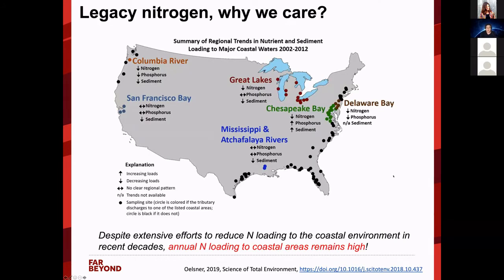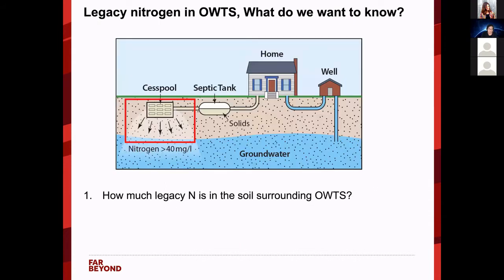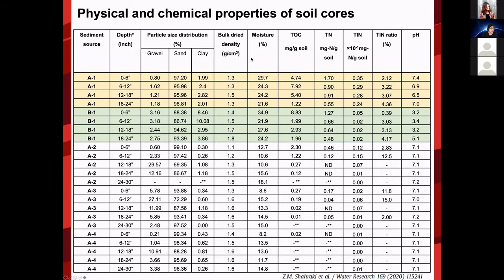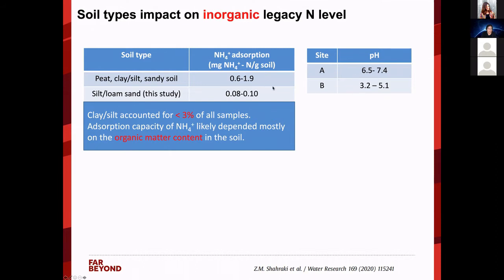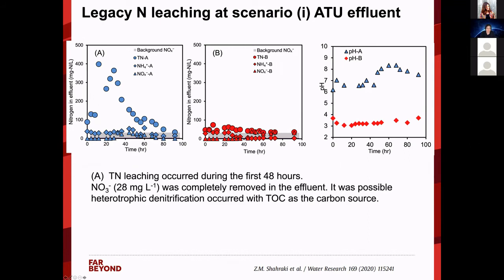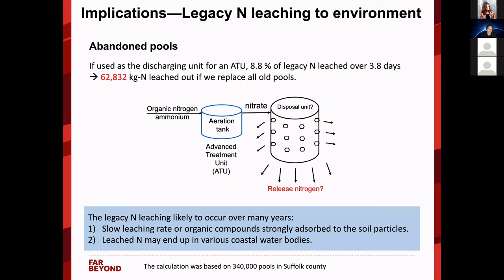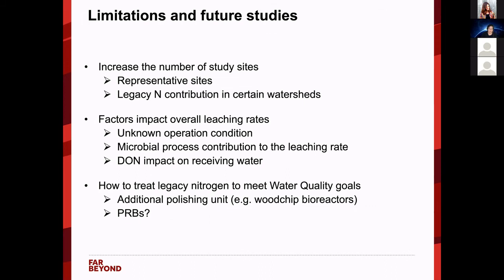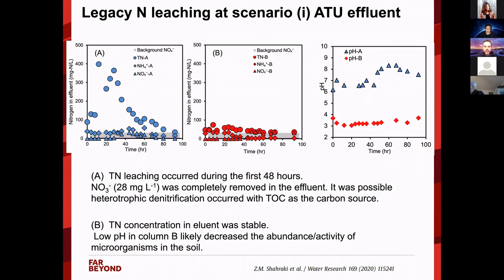Impact of Legacy Nitrogen on Nutrient Removal for Onsite Wastewater Treatment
Dr. Xinwei Mao presents at the Center for Clean Water Technology's monthly seminar series on "Impact of Legacy Nitrogen on Nutrient Removal for Onsite Wastewater Treatment"